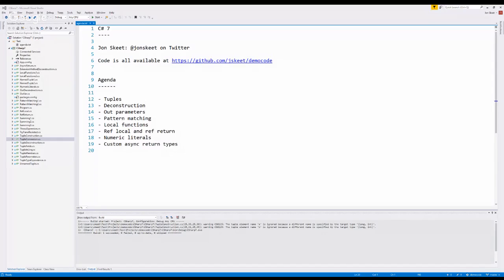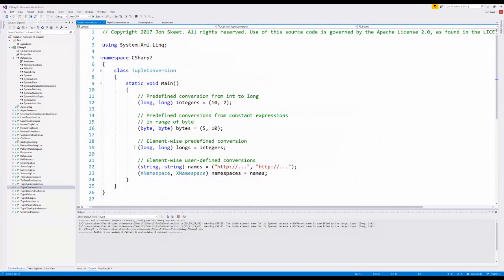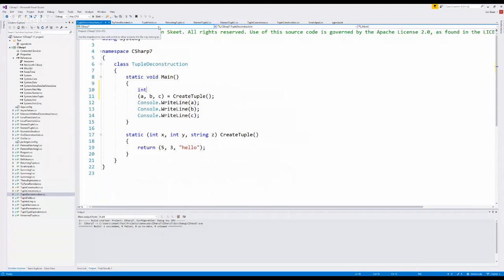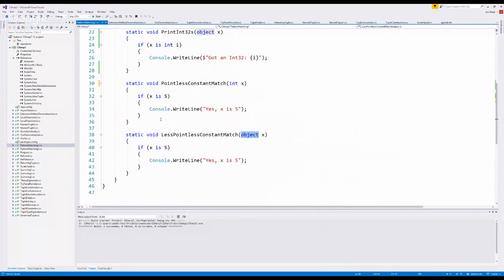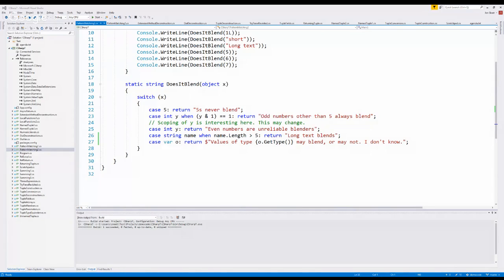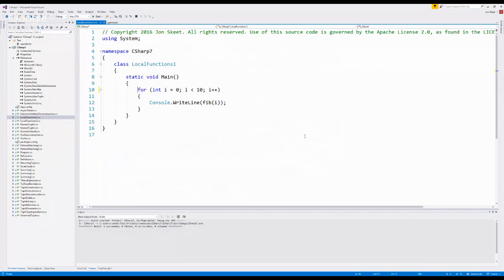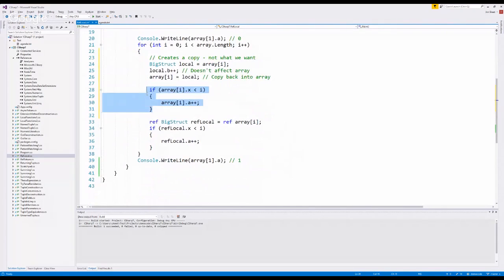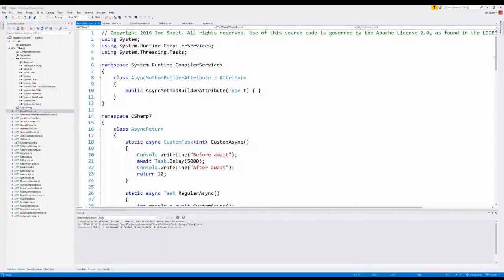Adelaide .NET User Group - C# 7 with Jon Skeet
C# 7 is nearly here! The Visual Studio 2017 release candidate is available, and nearly all of the planned C# 7 features are in there. Tuples, pattern matching, local functions, throw expressions, numeric literals and more... Come and find out what the future has in store, including a sneak peek at what might be in later versions.

This is a recording of the February meeting of the Adelaide .NET User Group